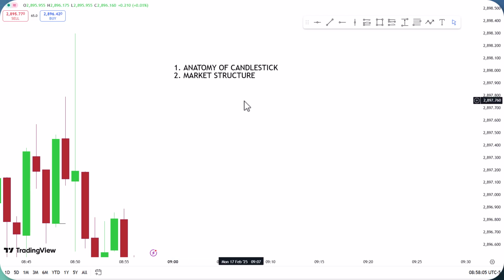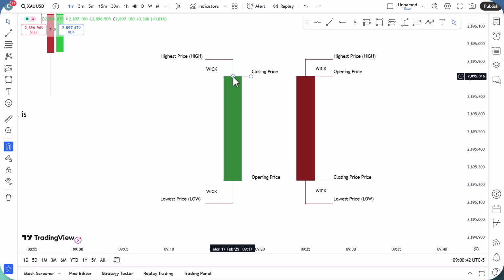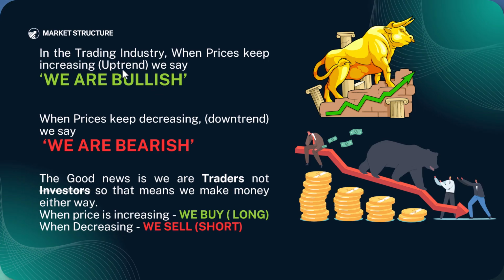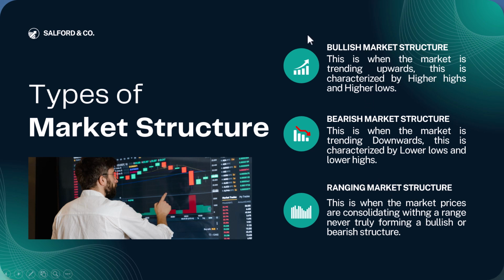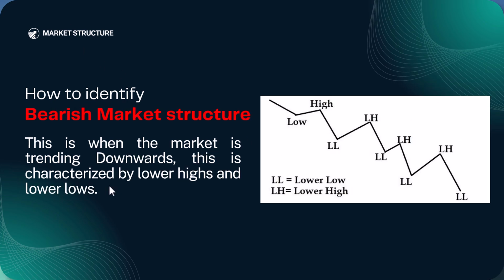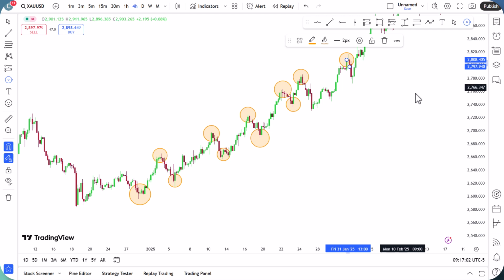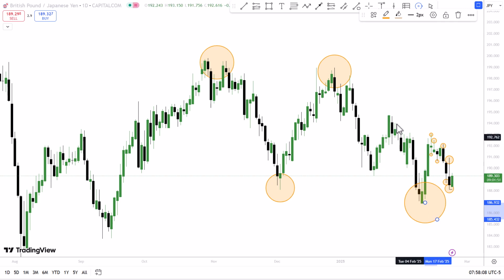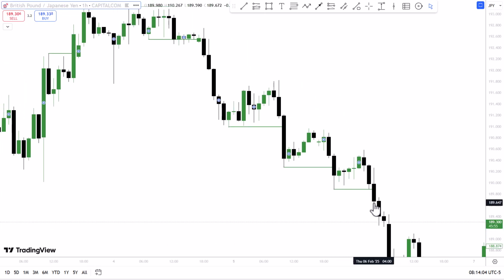Market structure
Market structure is an incredibly important part of price action trading, but most people get it wrong. Learn everything you need to become a master of market structure trading inside this lesson!